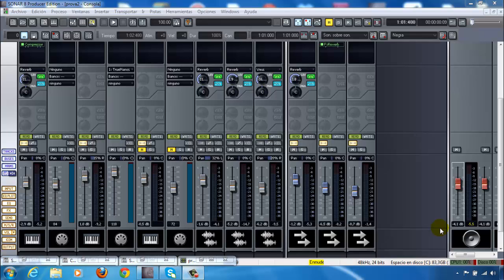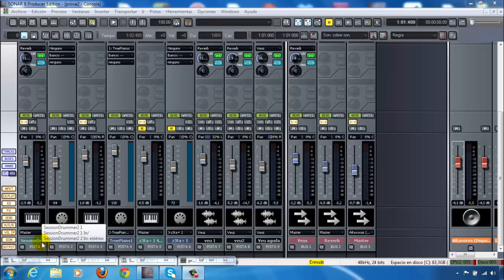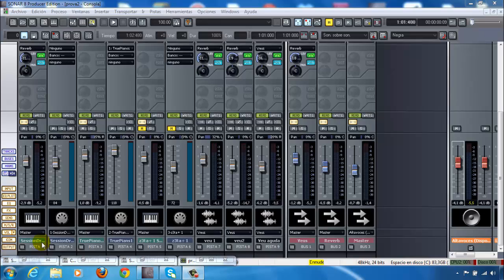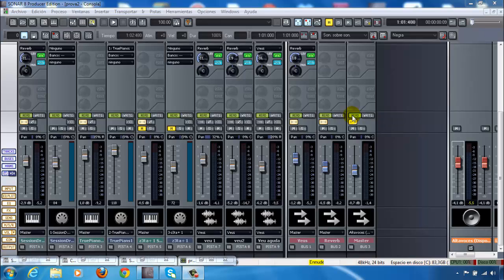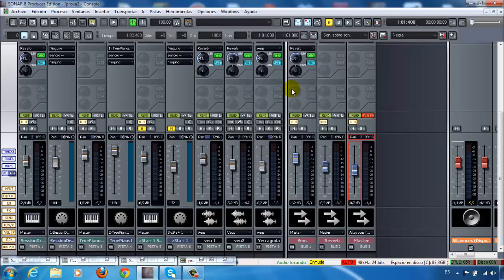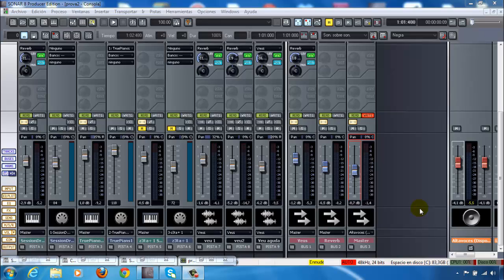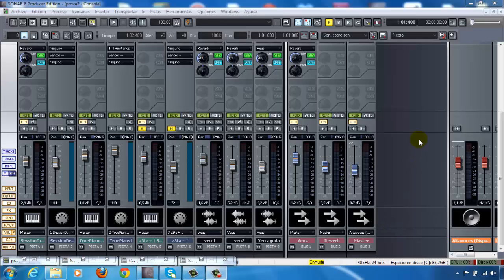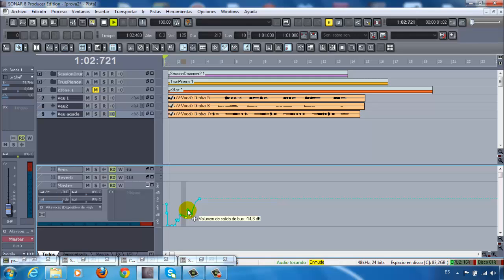assignment3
Third assignment from the Course -Introduction to music Production-